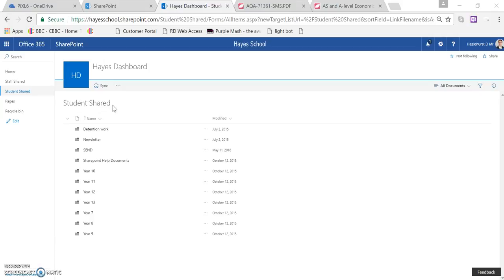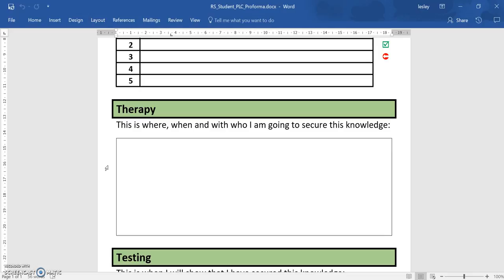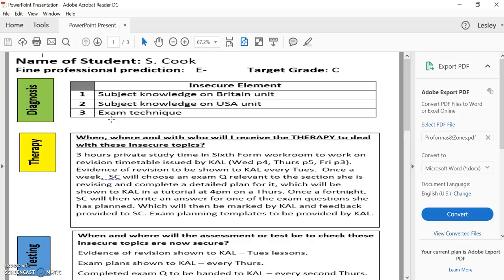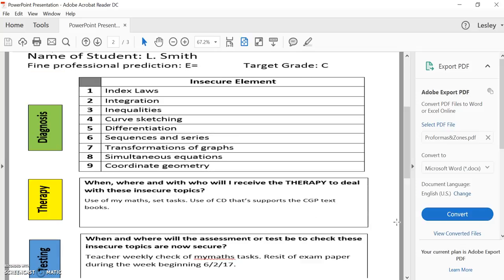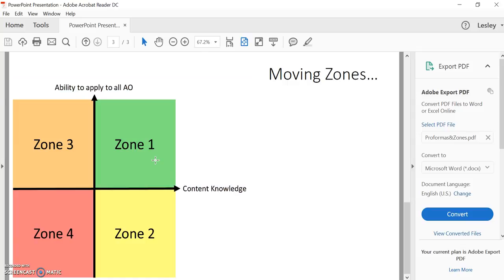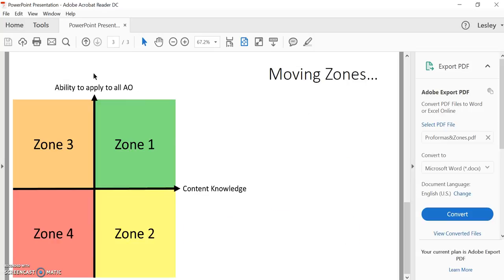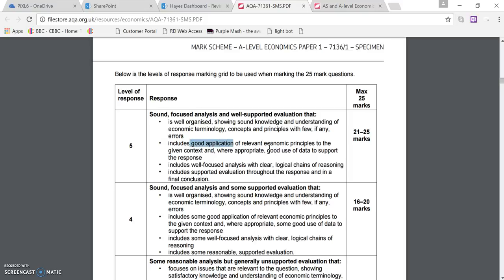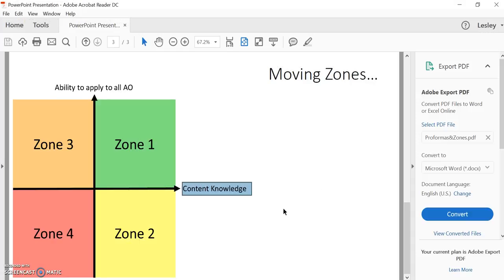Hayes 6th: Revision Zones & Proformas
This video tries to explain the importance of revising exams skills as well as knowledge. In addition, there is further guidance on how you can utilise the proforma to maximise your revision.